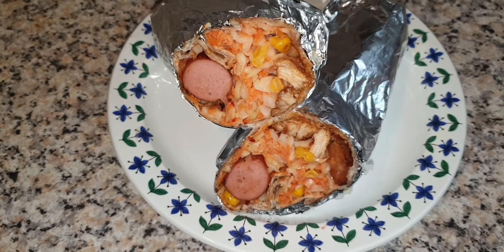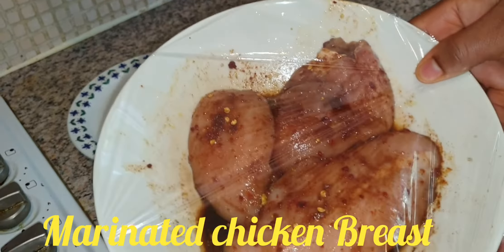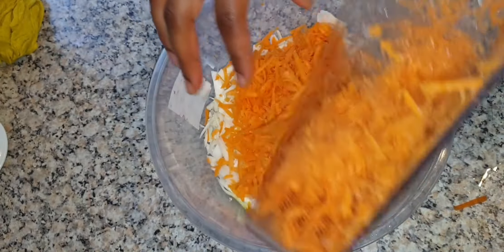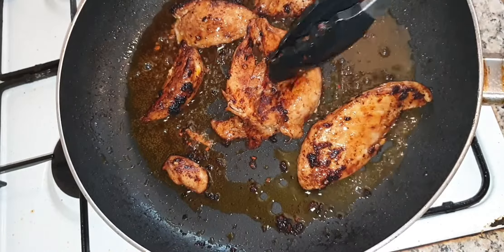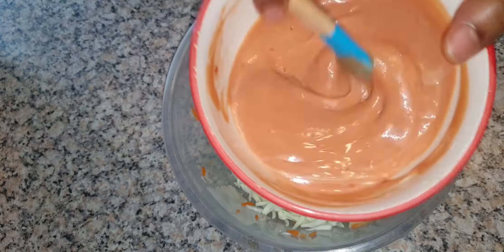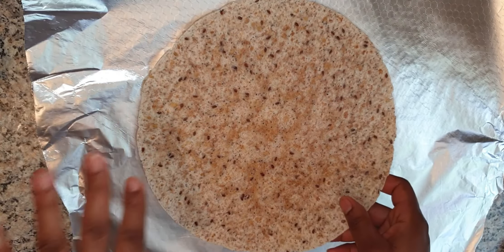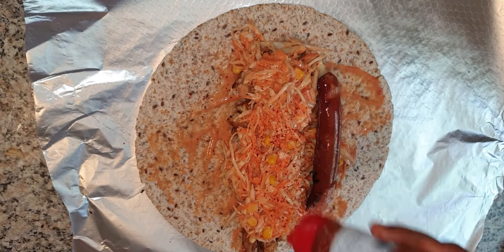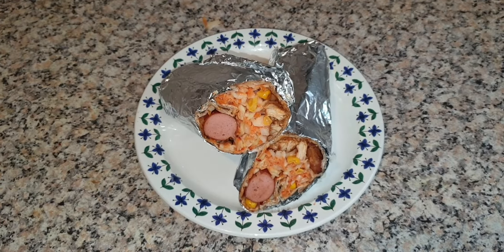DIY | Homemade Sharwama | Ceva Kitchen Recipe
This homemade sharwama was inspired to help people that crave for their favourite sharwama yet  cant get hold of it due to the situation at hand.

This recipe is pretty easy and straightforward.

Marinated chicken Breast spices are;
Dark soy sauce
Light sou sauce
Ginger powder
Garlic powder
Black pepper
Rice vinegar
All purpose season

I go on Air or do my livestream once or twice per week, so do well to SUBSCRIBE and turn on the NOTIFICATION BELL 🔔, so that you never miss my uploads and lives in the future.